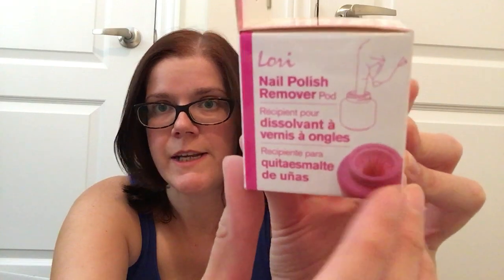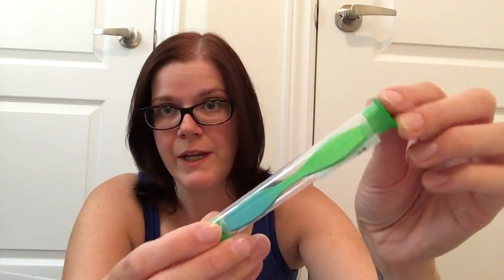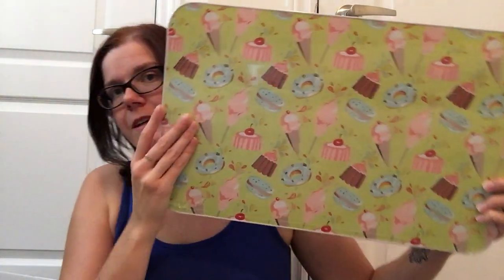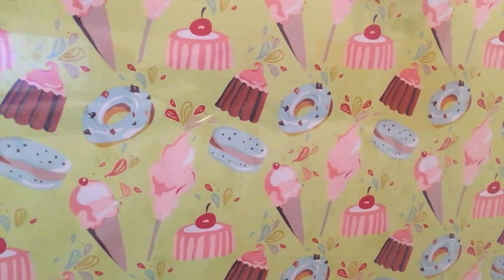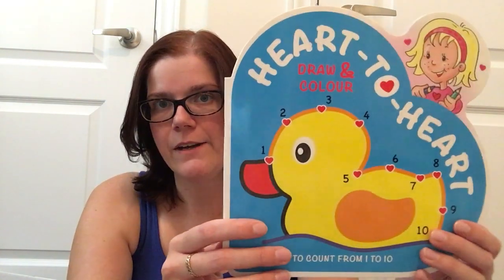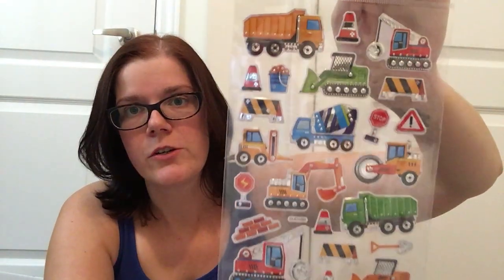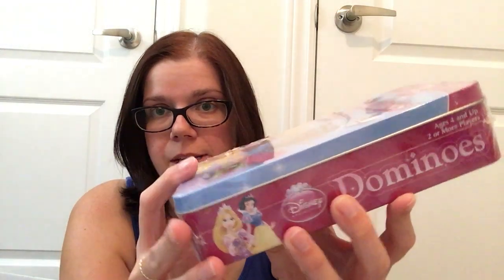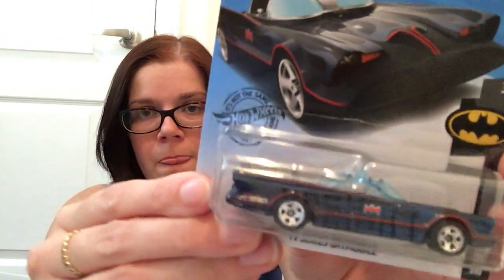WICKED AWESOME Dollarama Haul - September 12, 2019